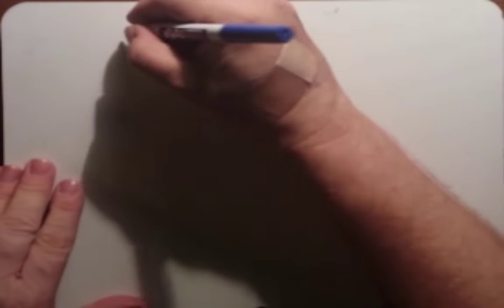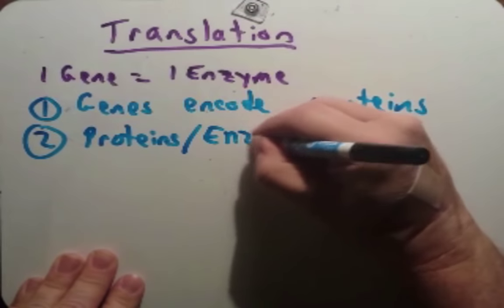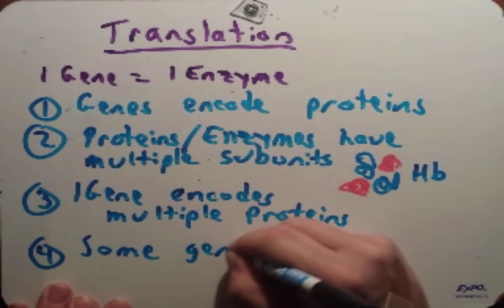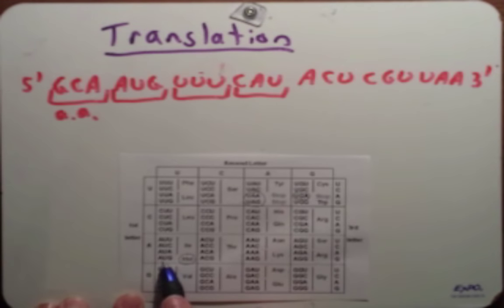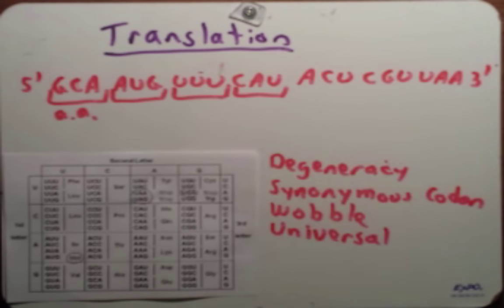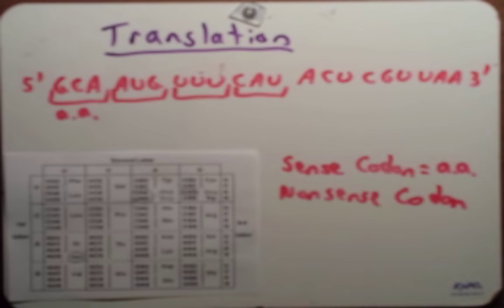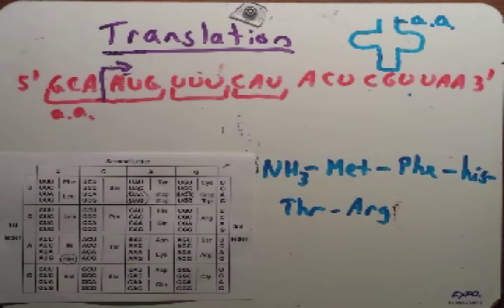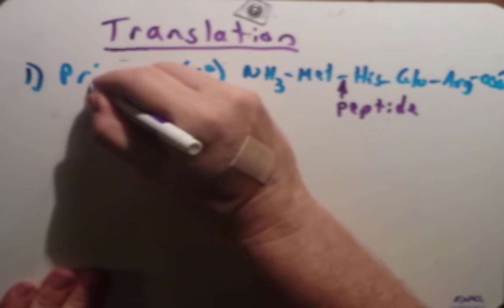Genetic Code and Protein Synthesis